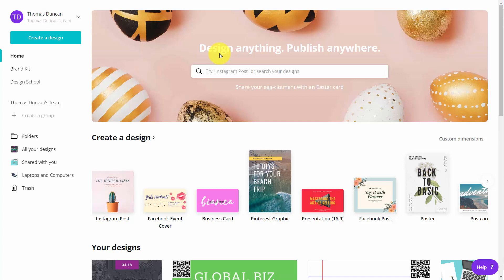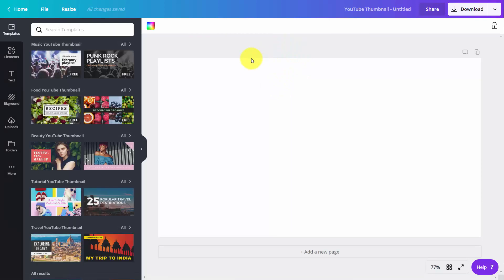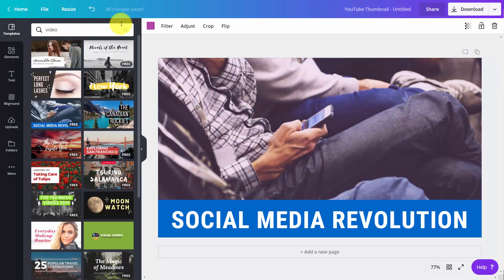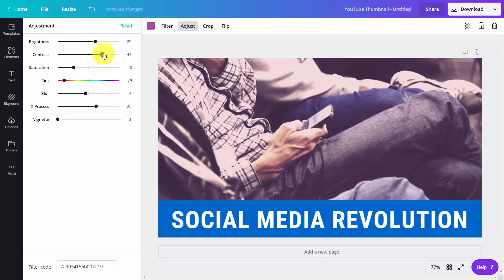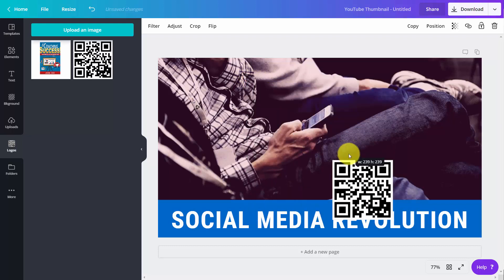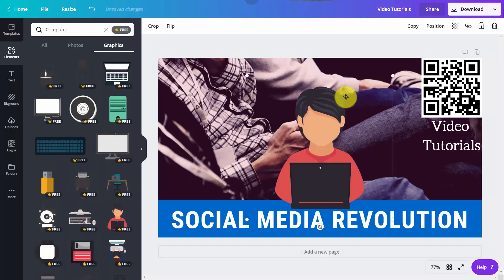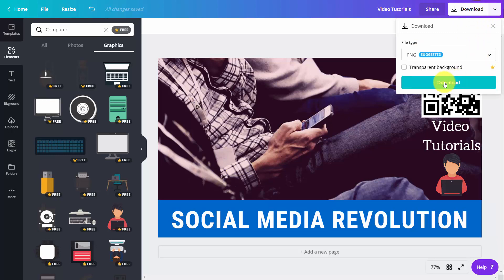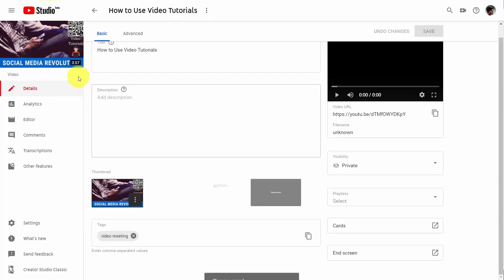How to Create Customized Graphics with Canva full course:(19)Live YouTube Thumbnail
tech baidi,

make money,

youtube earning,

Technical Nazu,

UrduPointcomOfficial,

DeepakDaiya2.0

wscubetechjodhpur,

SatishKVideos,

MainPointTech,

KashifMajeedofficial,

Junnu Ki TECH ,

QASFoundation,

Prasadtechintelugu,

technical tanveer asghar,

MuftiTariqMasoodSpeeches,

wscubetechjodhpur,

Qasim Ali Shah,

Mahatmaji Technical,

WeMakeCreators,

Aksh Verma,

earn money from canva,

make money with canva,

make money on canva,

canva tutorial,

tutorial canva,

canva tips,

canva design,

canva templates,

canva tricks,

canva logo,

canva video tutorial,

canva hacks,

canva editing,

canva video editing,

learn canva,

canva tutorials,

canva pro,

canva course,

canva video,

how to use canva app,

how to make money with canva,